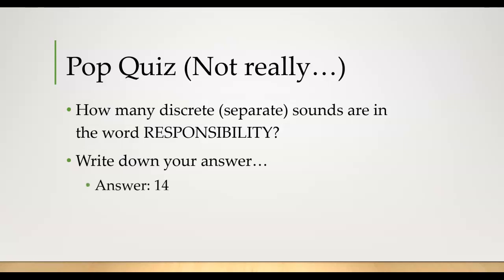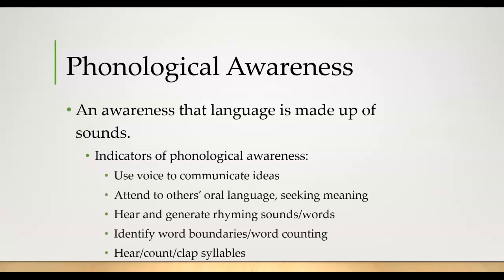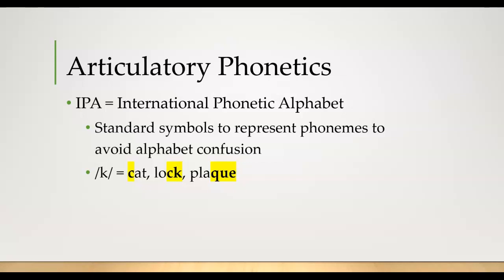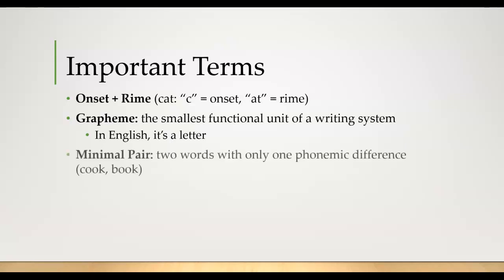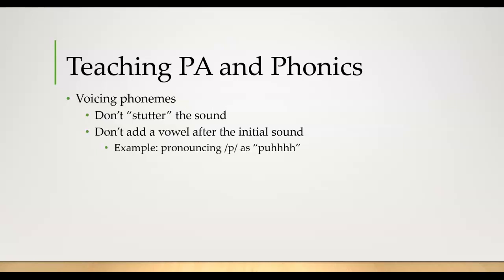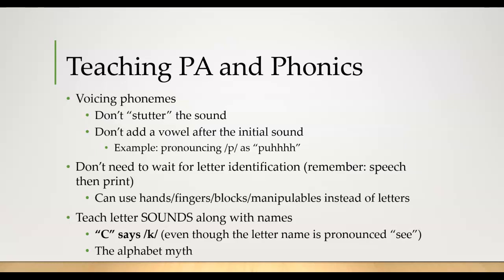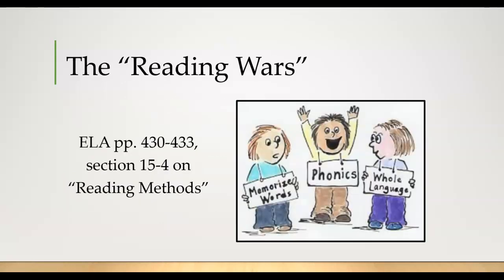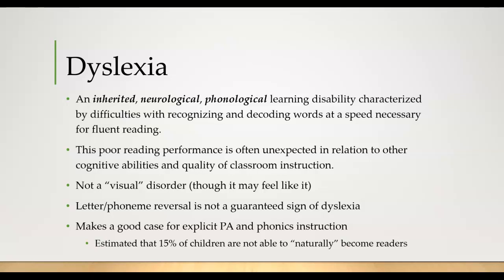EDU 280: Week 4 Lecture - Literacy Building Blocks part 1